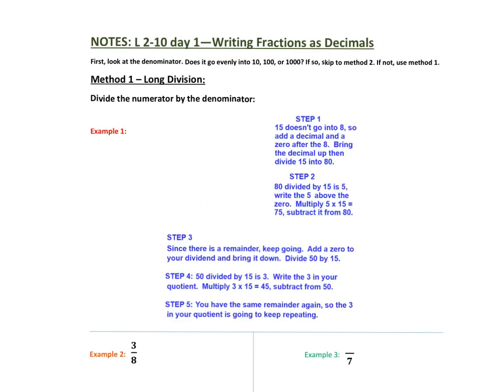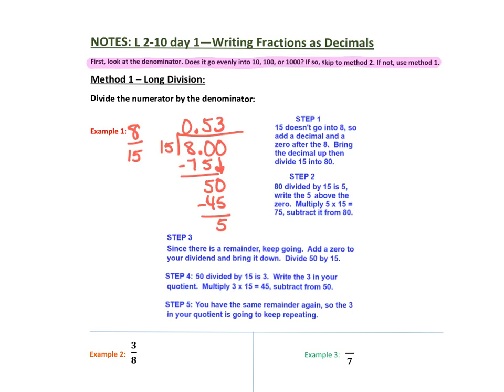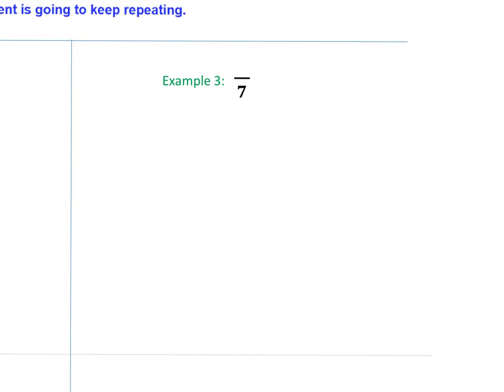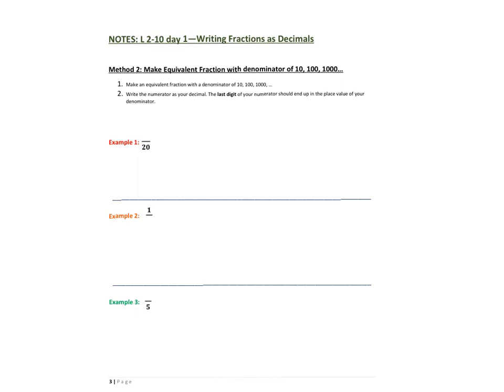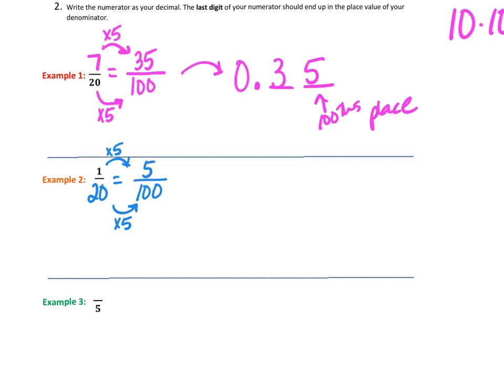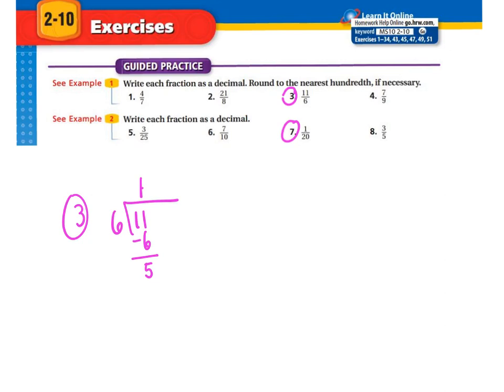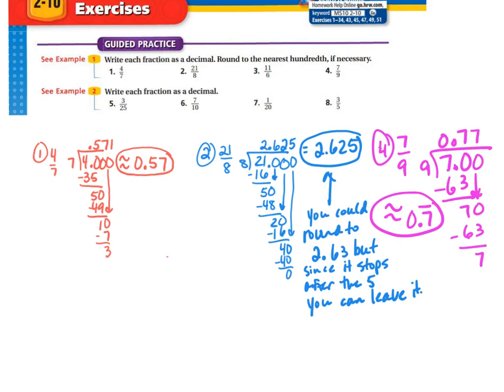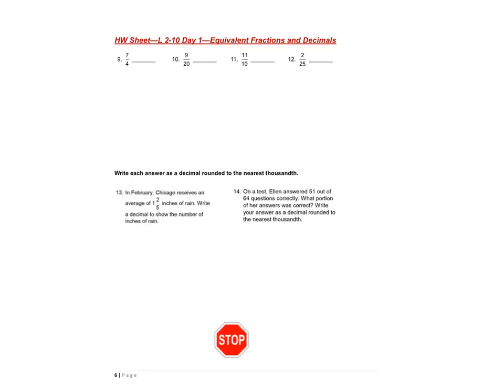Converting Fractions to Decimals